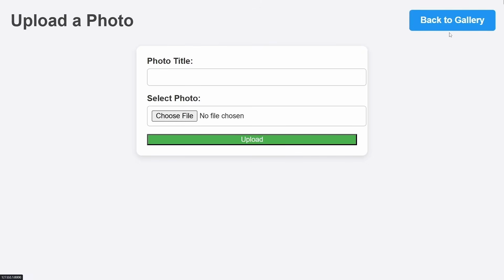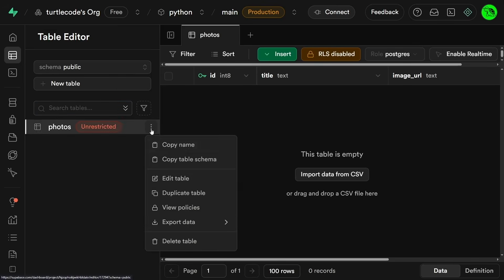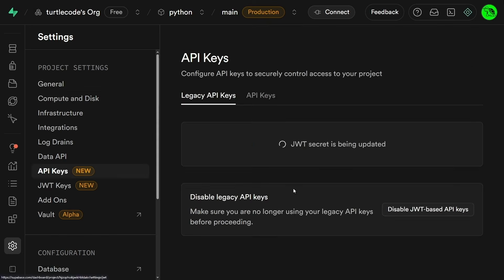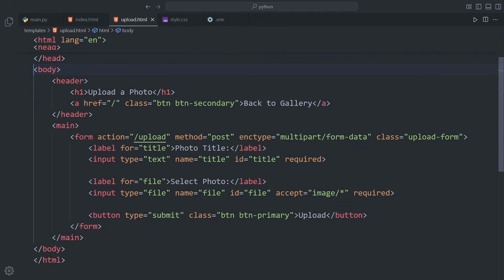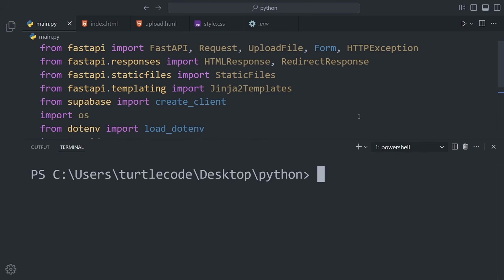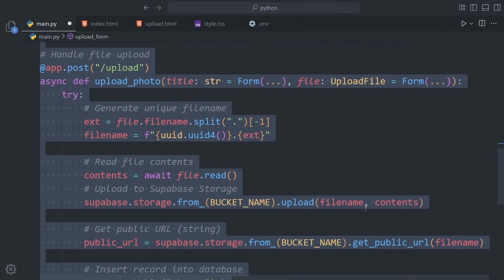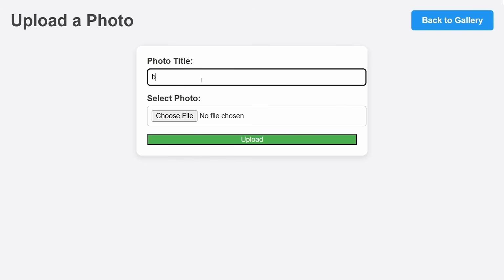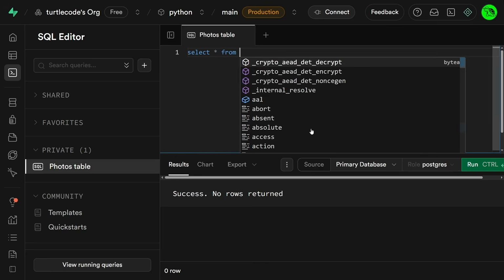Python FastAPI + Supabase Tutorial | Build a Photo Sharing App Step by Step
Learn how to build a Photo Sharing App using FastAPI and Supabase in this step-by-step tutorial! 🚀

In this video, we’ll connect FastAPI with Supabase to handle image uploads, store photos in Supabase Storage, and display them in a clean gallery. You’ll also see how to delete photos both from the database and storage.

0:00 Introduction
0:09 Creating a Supabase Project
1:34 Explaining the Code
4:03 Starting and Testing

📌 What you’ll learn in this video:

🔸 Set up a Supabase project (Database + Storage)
🔸 Create a photos table with metadata (title, image URL, created time)
🔸 Handle file uploads with FastAPI
🔸 Save files to Supabase Storage and fetch their public URLs
🔸 Render uploaded photos in a gallery
🔸 Delete photos with a single click

💻 Tech Stack:

🔹 FastAPI
🔹 Supabase (Database + Storage)
🔹 HTML & CSS

📺 More projects on my channel: